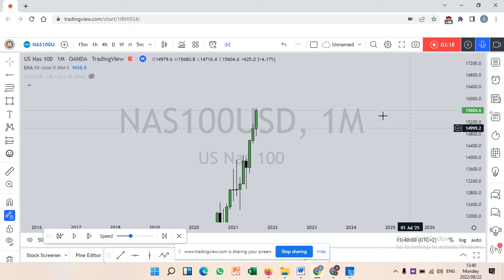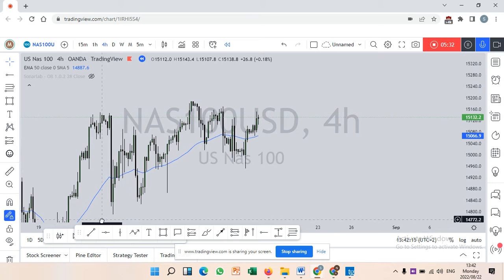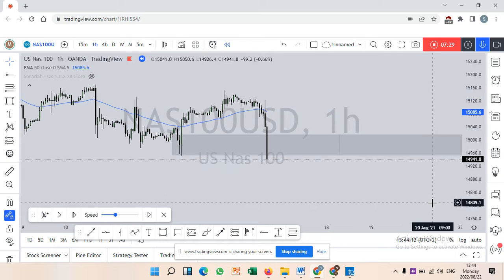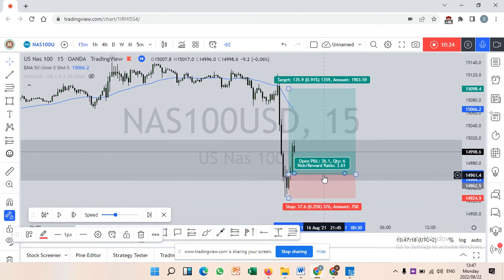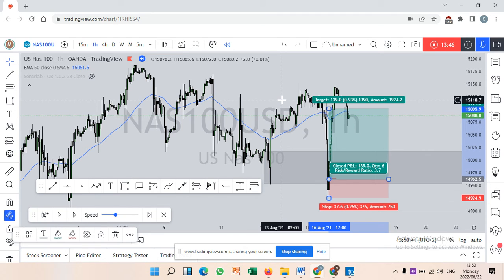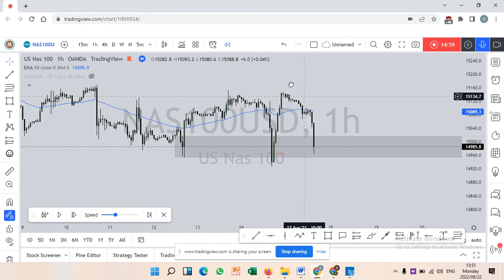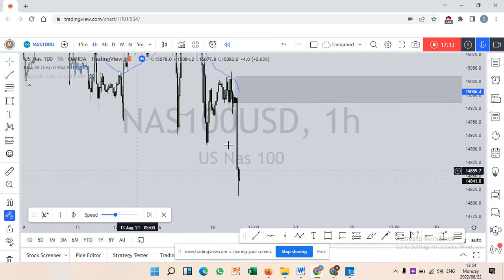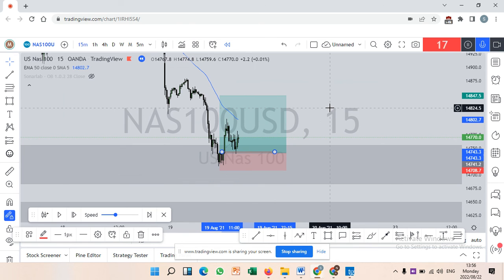How to back test properly plus 2 examples